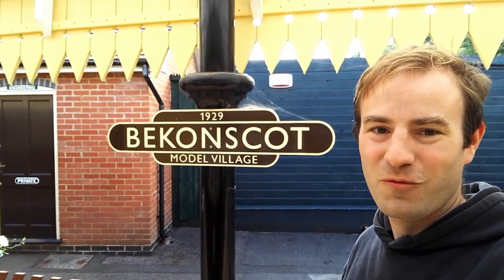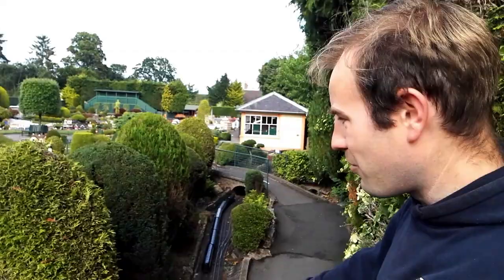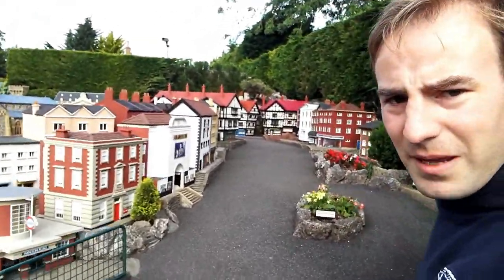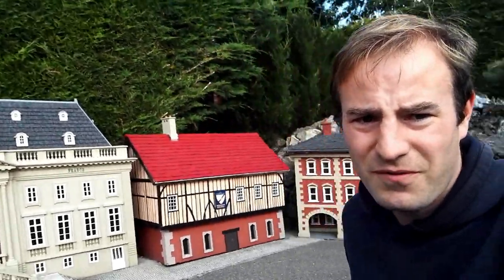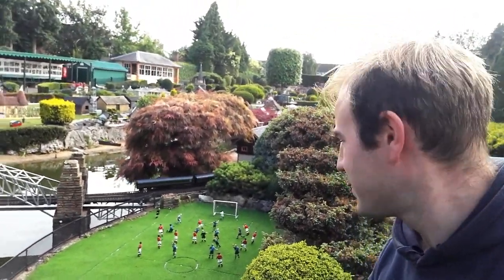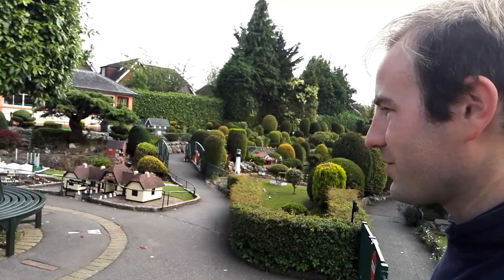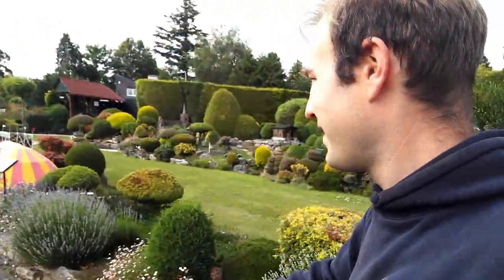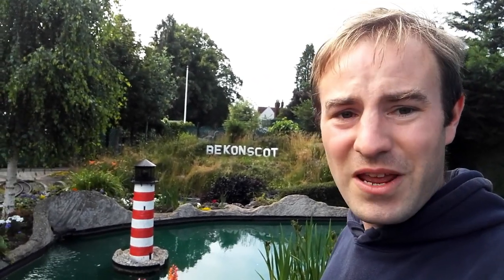World Tour at Bekonscot Model Village - International Staycation Challenge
Fellow YouTuber "The Time Traveller" has launched a viewer challenger. Its called
Where the object is in his words "to find somewhere near you that looks like isn't".

So I went to my local model village Bekonscot as (I never tire of visiting this miniature marvel), although its set in 1930s England there are some surprising international sites to be seen.

We go from 1930s England, to France, to Australia, to the Alpes and finally America all while walking around Bekonscot Model Village with its fantastic gauge 1 model railway!

Do check out The Tim Traveller as his videos are brilliant and one of my inspirations behind the videos I make. Below is a link to his channel.